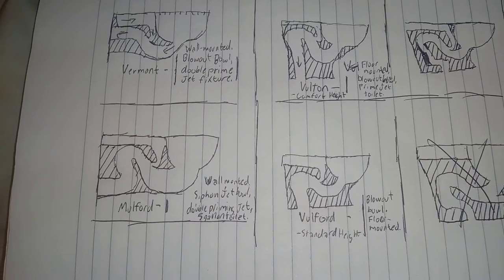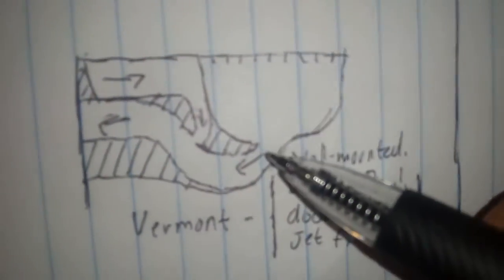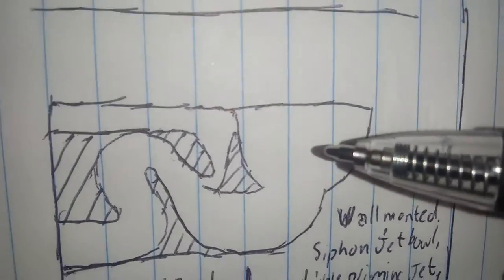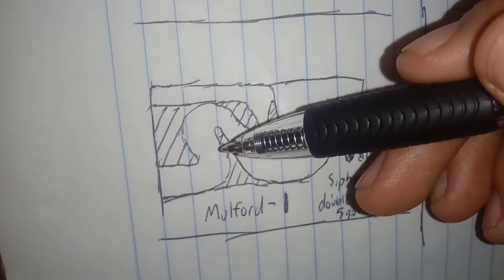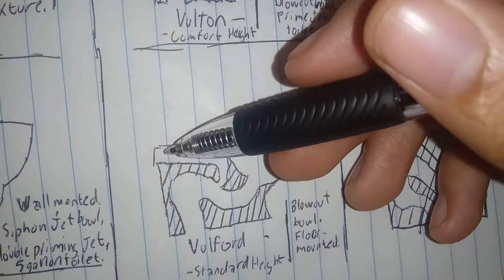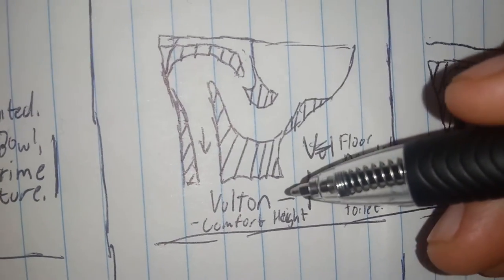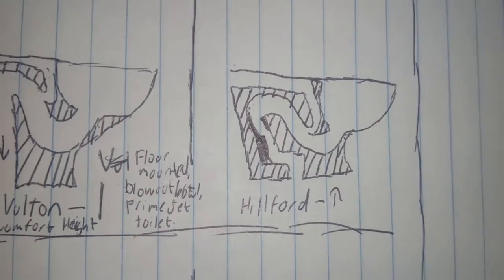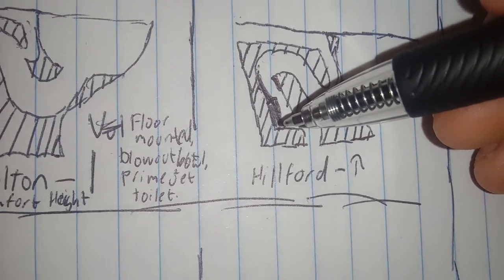My custom toilet drawings (As well as demonstrating my blowout & siphon jet models)